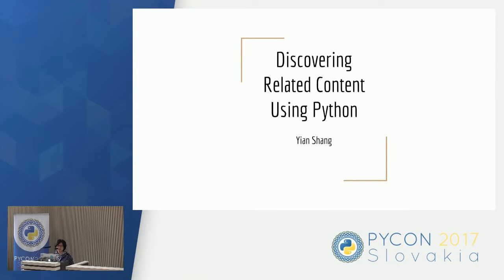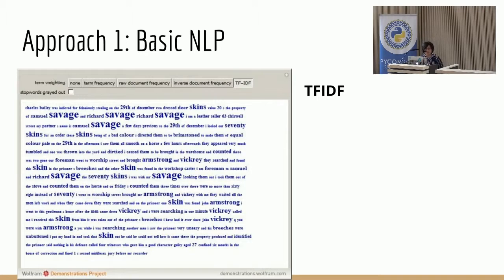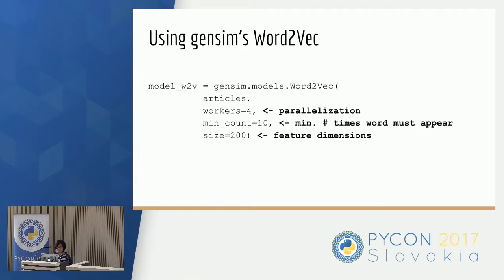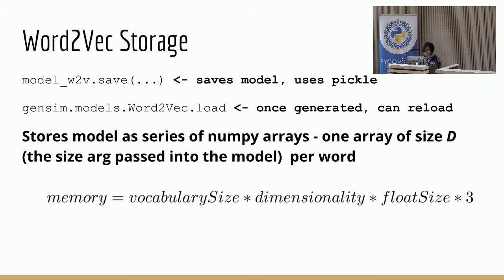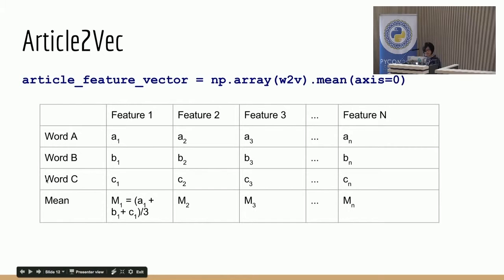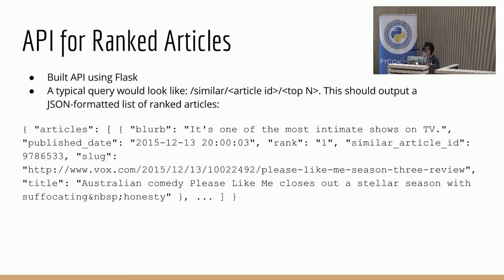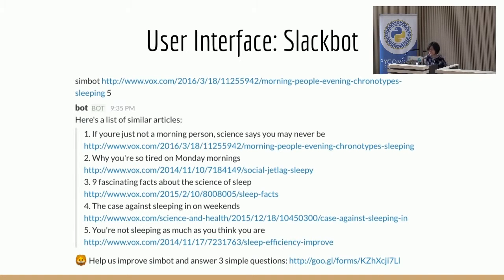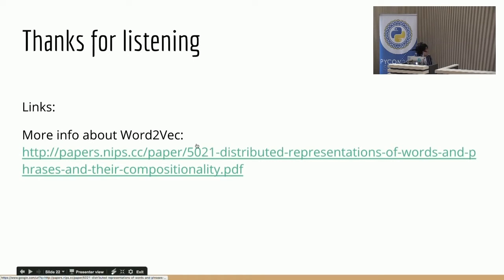Yian Shang - Discovering Related Content with Python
This talk goes over how Vox Media built a content similarity tool for journalists, including algorithm selection, input weighting, UI design, and user feedback. Abstract: At the end of reading a news article, we sometimes find ourselves wanting more - more context, more insight, perhaps something related that dives deeper. In this talk, I will explain how we built a tool in Python for journalists to discover related content from a large corpus of articles. I'll go over some of the different models we tried (given the abundance of machine learning and NLP libraries in Python) and how we eventually settled on Word2Vec. I will also talk about how we worked with journalists to incrementally improve the tool - from minor tweaks like assigning higher weights to title words vs article body words to the ability to feed in external seed articles. Intended Audience: Python developers who are interested in machine learning and neural networks